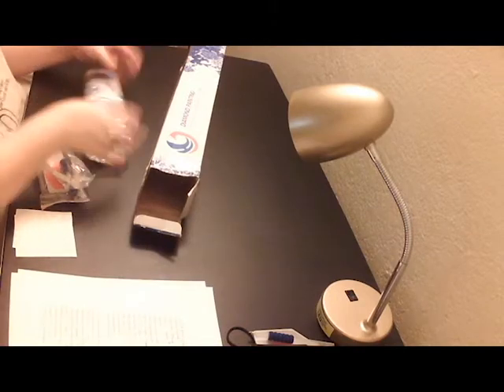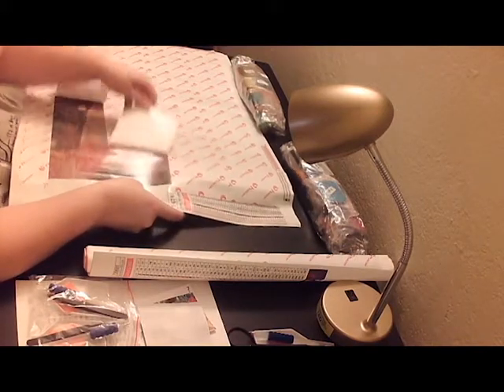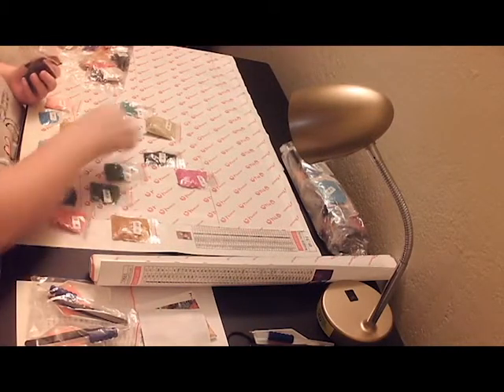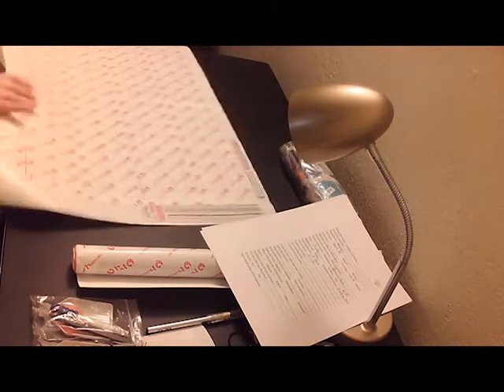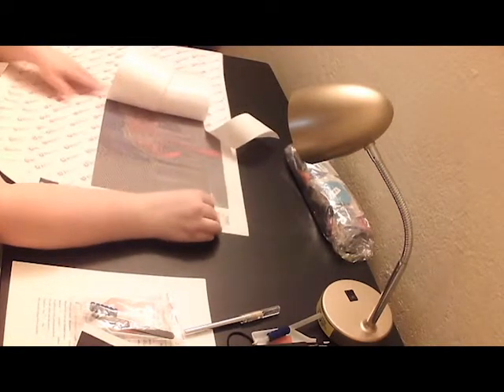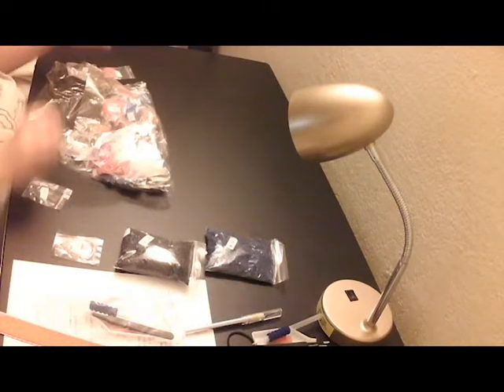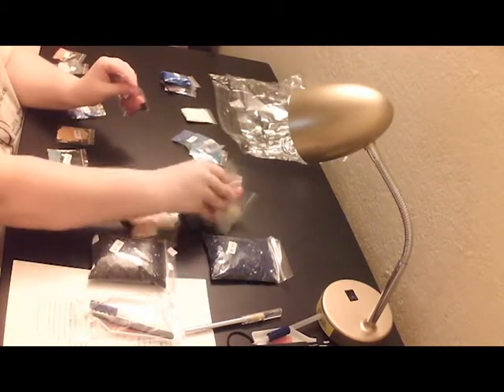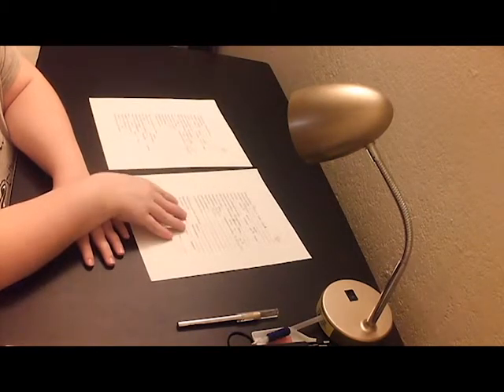Unboxing 2 paintings from Huacan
This is my first ever unboxing video. Please let me know how I did and what I need to do to fix things up. Happy Diamond painting!